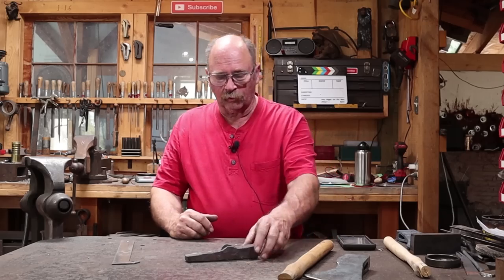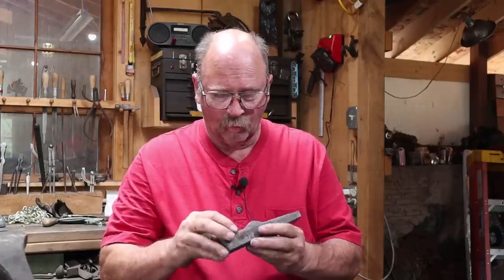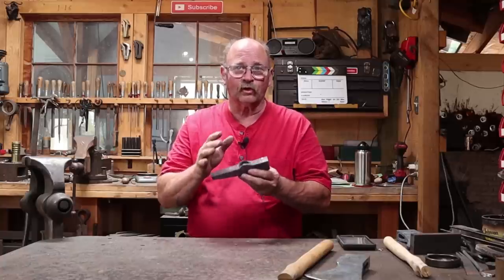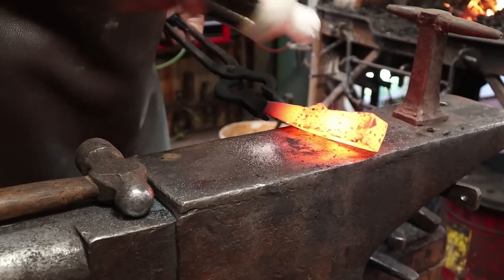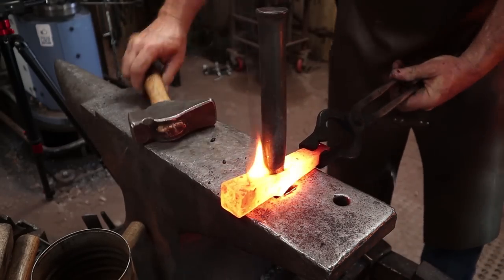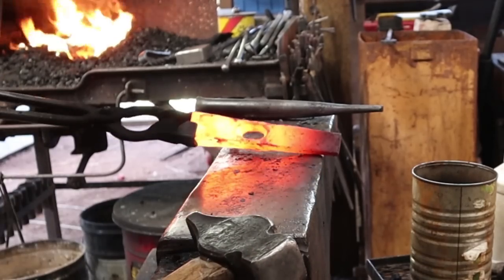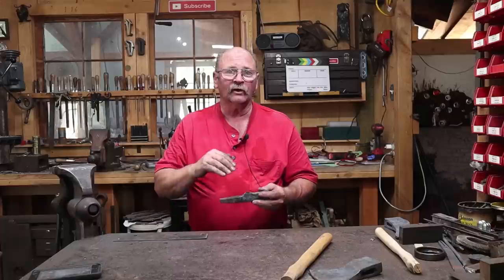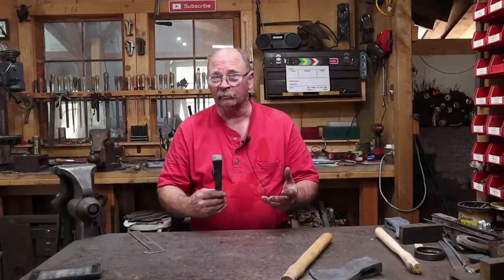Should you just leave well enough alone - mastermyr hammer part 2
The Viking hammer from the Mastermyr find was looking OK but not great.  Sadly todays attempt to make it better made it so much worse its not worth the trouble.  So join me on a learning experience.